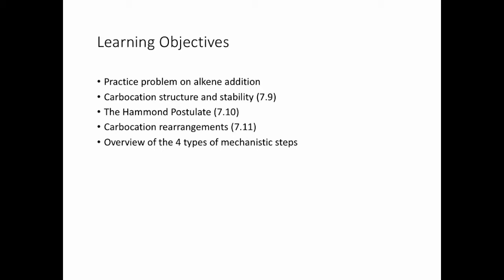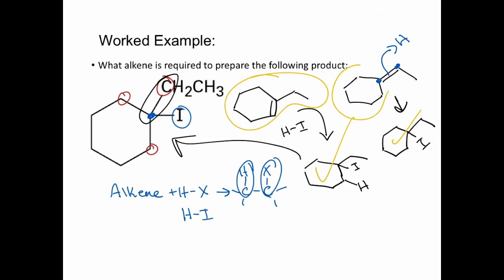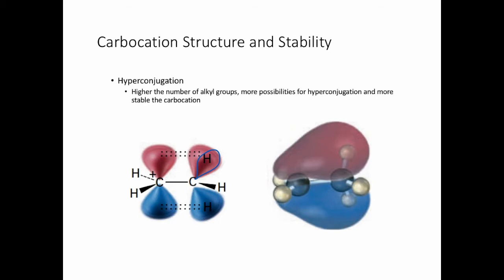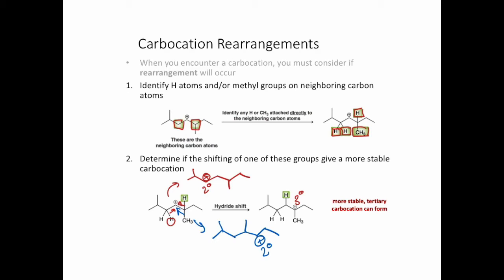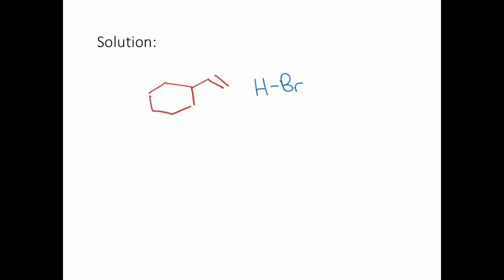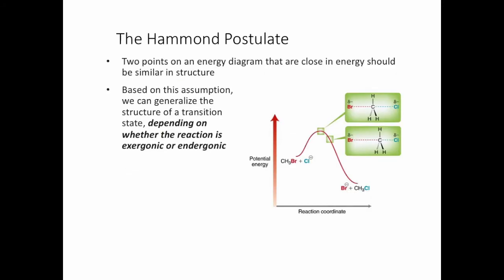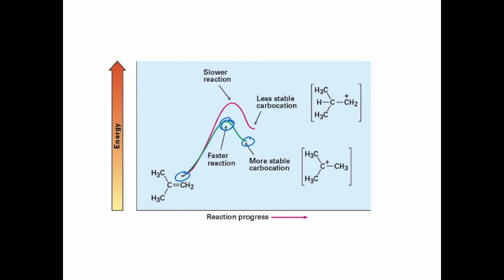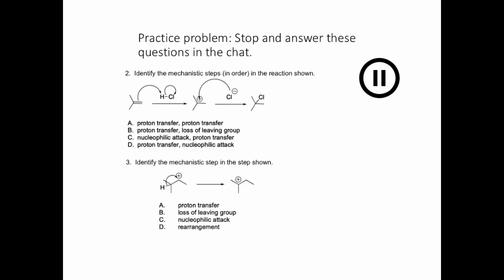Video 16 Chem 210 Hammond and carbocation rearrangements